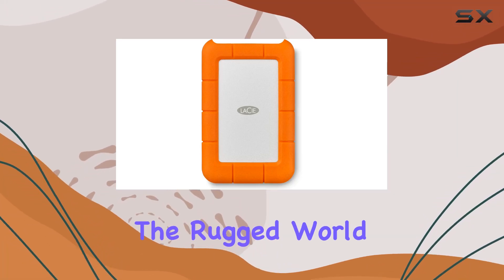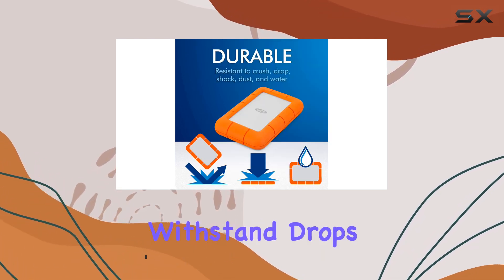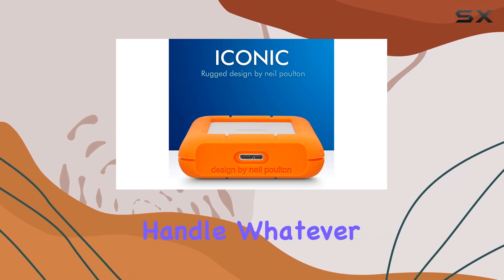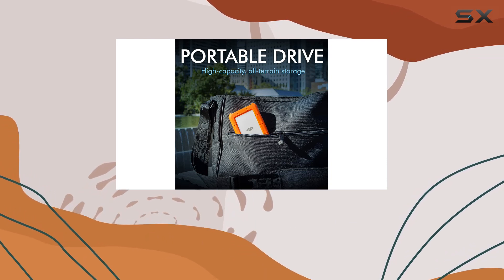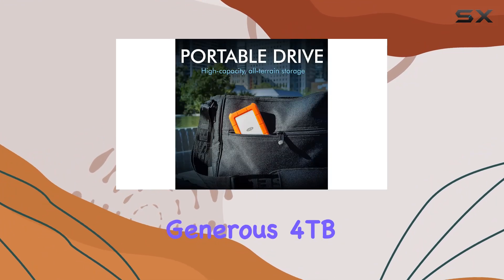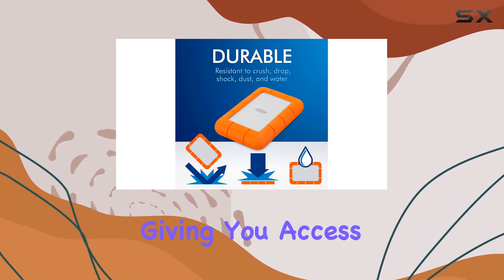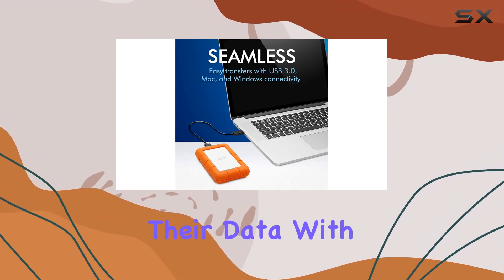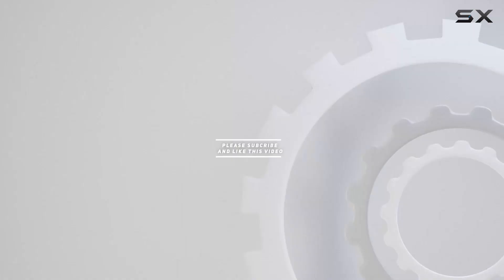LaCie Rugged Mini 4TB Portable Hard Drive - The Ultimate All-Terrain Storage Solution!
0:00 Intro
0:06 Review

Things that we mentioned in this video:
LaCie Rugged Mini 4TB : B01789QMUW